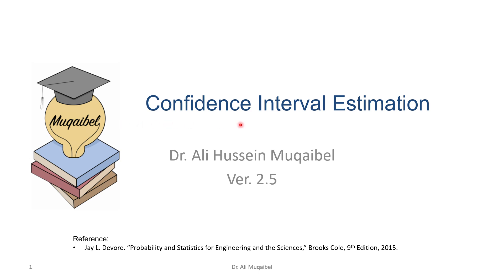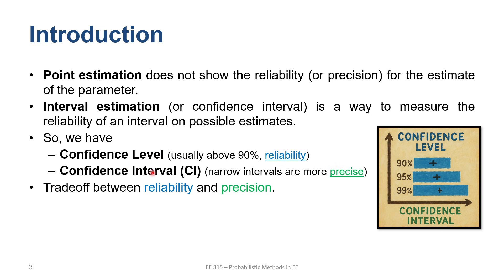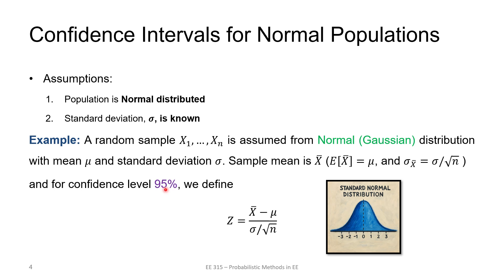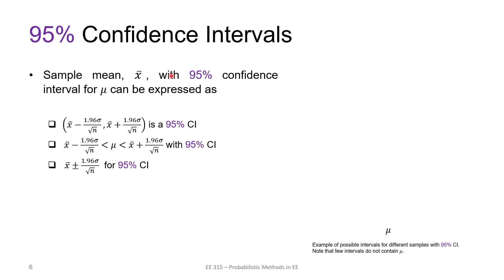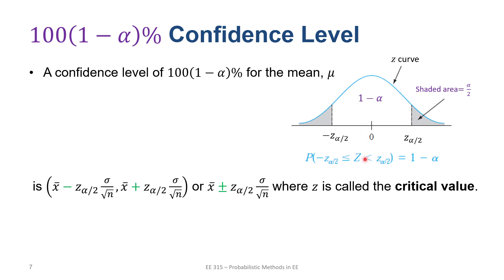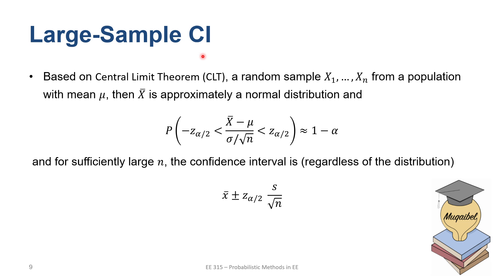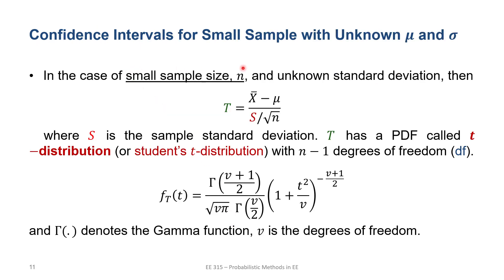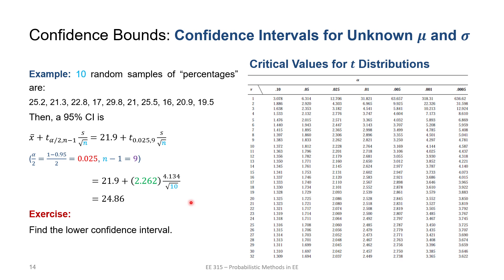9.2 Confidence intervals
In the following few videos we introduce confidence intervals . The topics that we cover include:
Confidence level and interval
95% confidence interval
Large sample confidence interval
Confidence bounds (known and unknown 𝜎)
𝑡-distribution and its properties

Reference:
Jay L. Devore. “Probability and Statistics for Engineering and the Sciences,” Brooks Cole, 9th Edition, 2015.